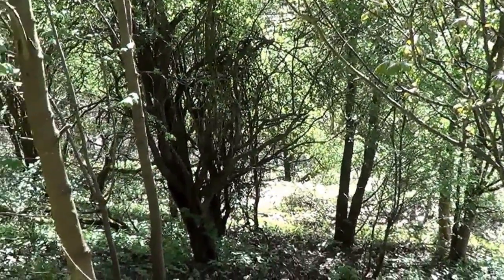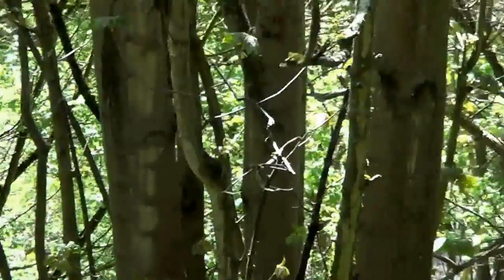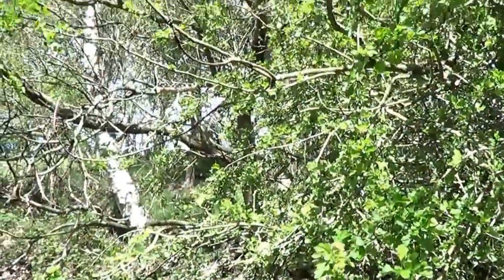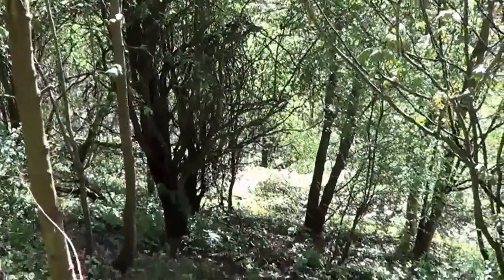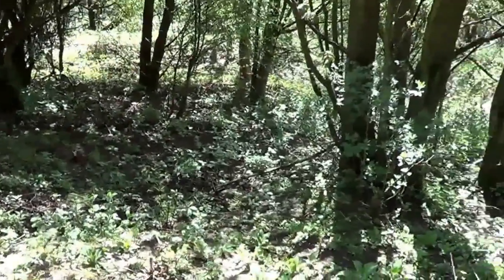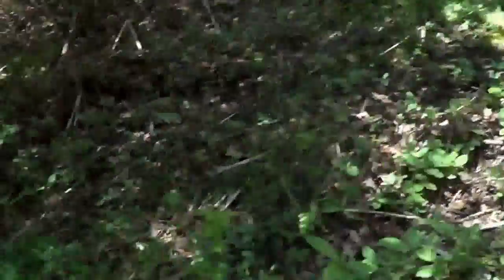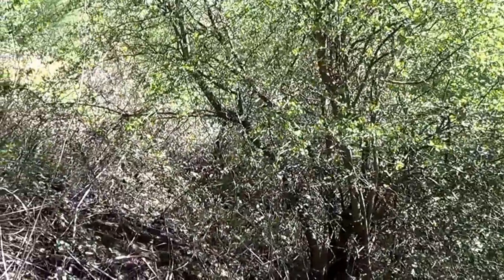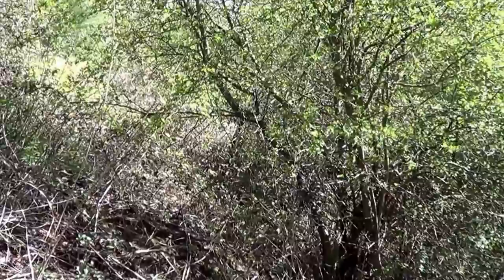nature walk, birds nests eggs, episode 10.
local woodland and walkways, rowlands gill, newcastle upon tyne, wildlife walks, new hd camera.